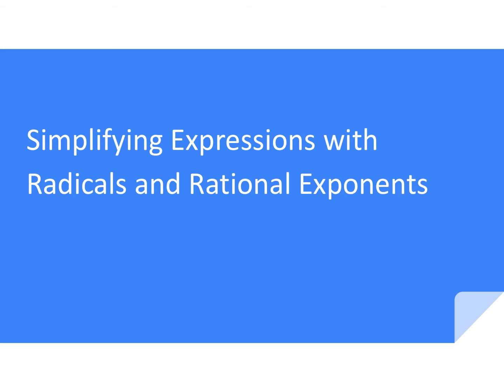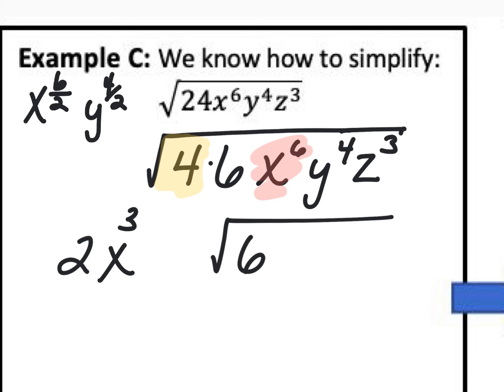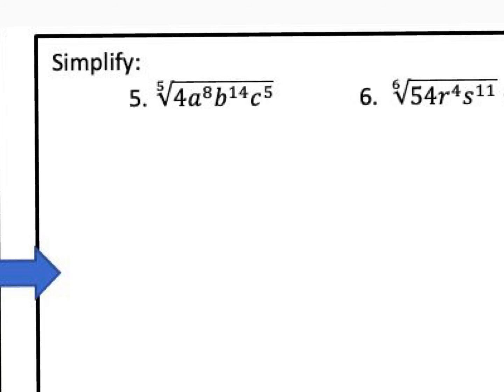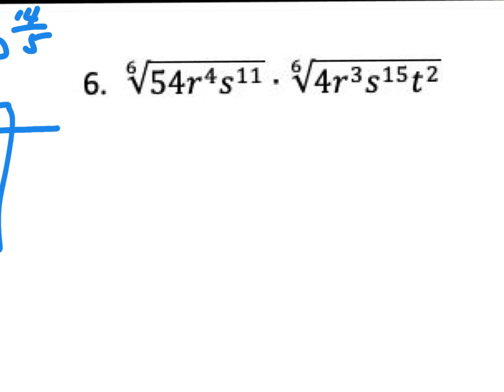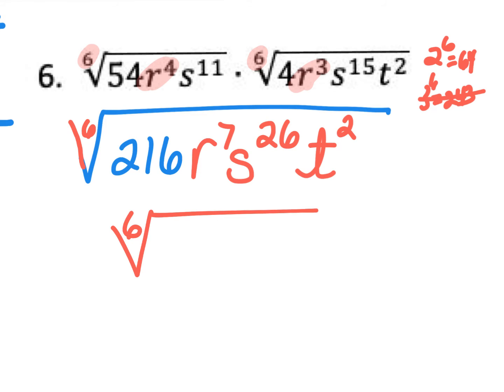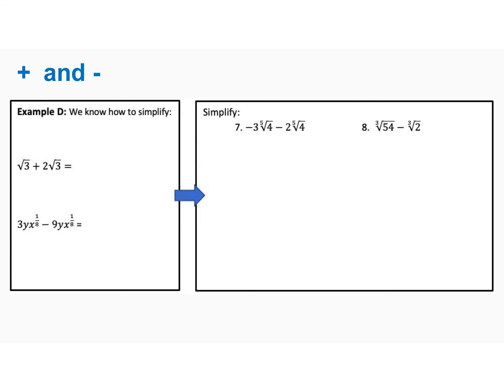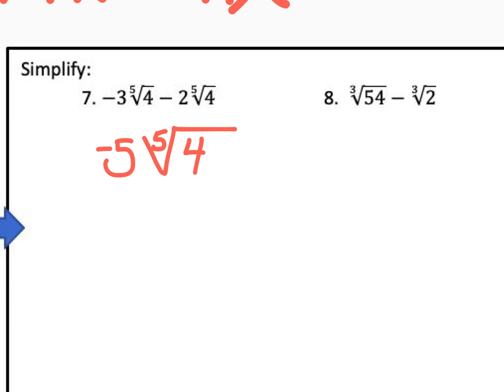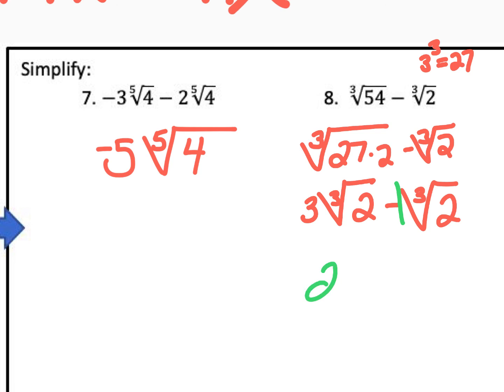Simplifying Radicals with variables (H alg 2)mp4